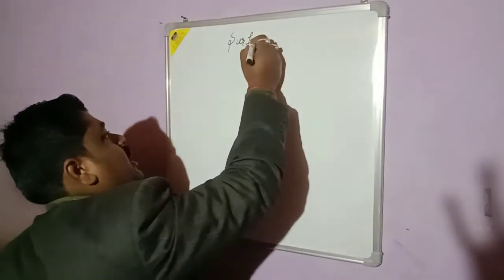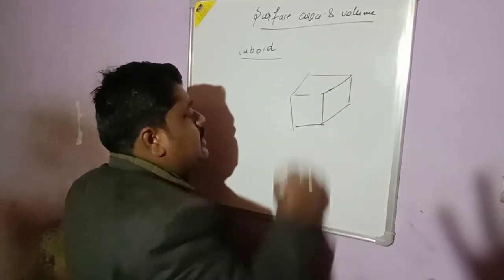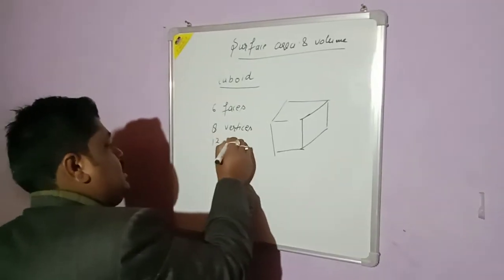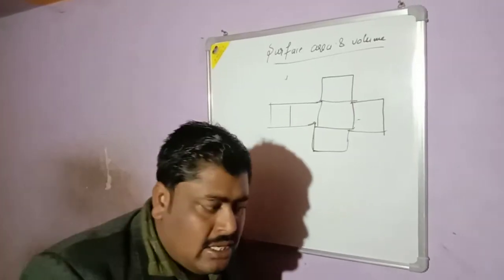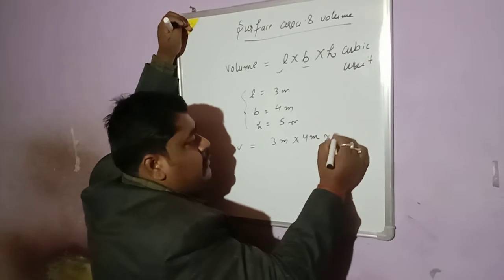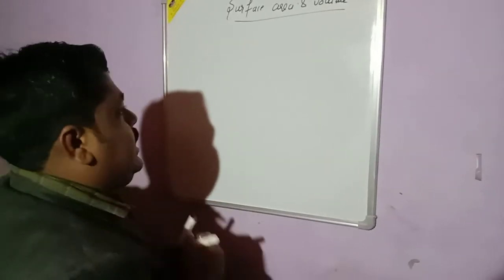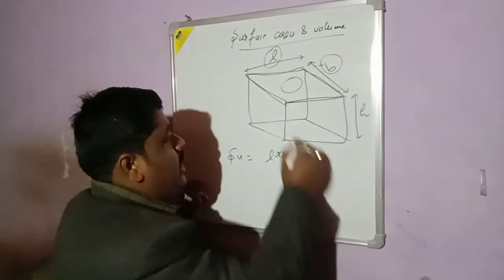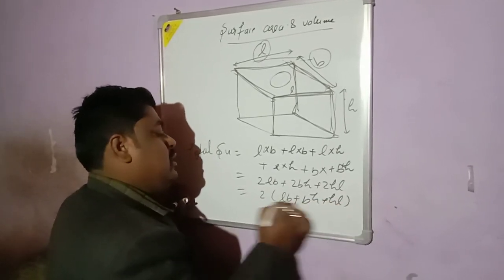surface area and volume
cuboid